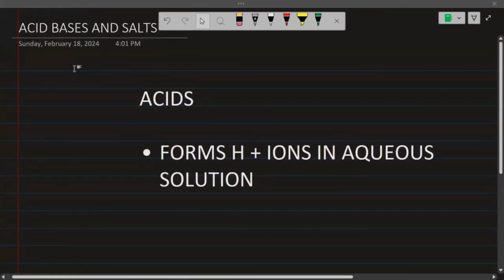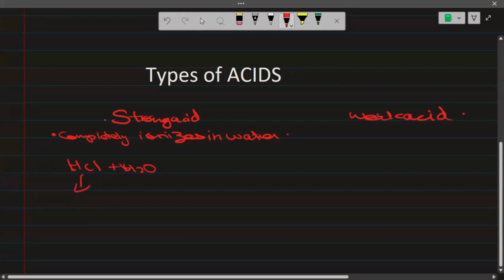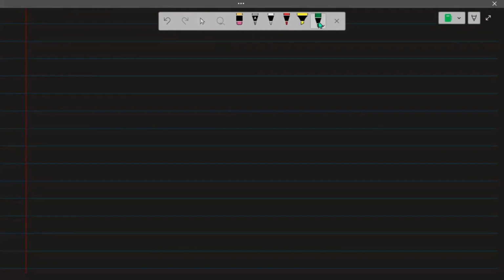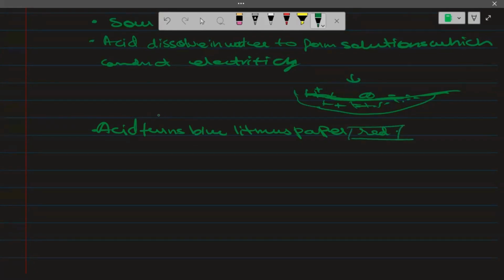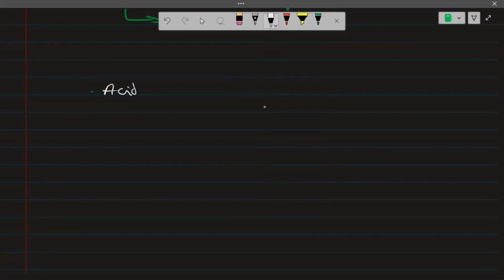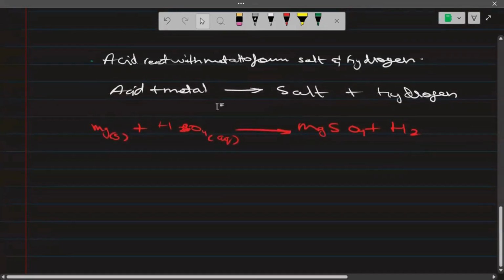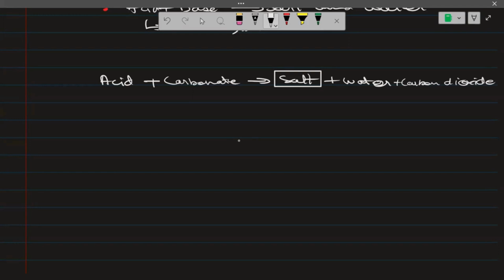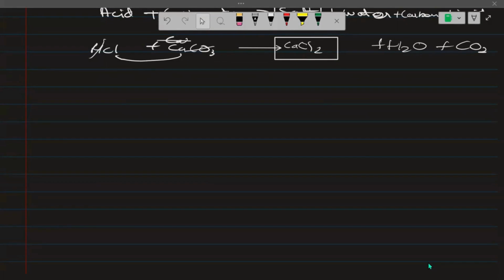ACID BASES AND SALT PART 1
Description:

Ever wondered what makes lemon juice taste sour or why vinegar has that sharp kick? 🍋🥤 In this video, “Acids, Bases, and Salts”, we’re breaking down the basics of acids in a way that’s simple, clear, and connected to everyday life.

We’ll talk about:

What acids really are (without the jargon overload)

Everyday examples you already know and use

How acids show up in food, industry, and even inside your body

The difference between strong and weak acids, explained with easy comparisons

Think of this as your friendly guide to chemistry — no stress, just learning made fun and practical. By the end, you’ll see acids not as scary lab stuff, but as part of the world around you.